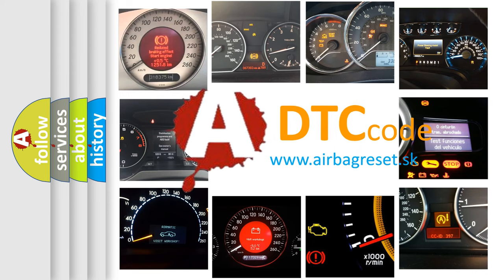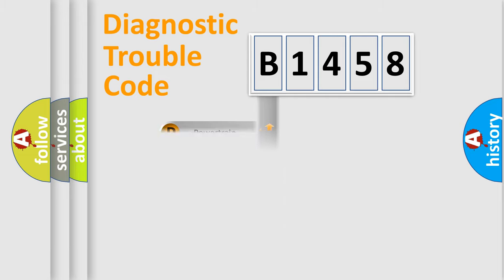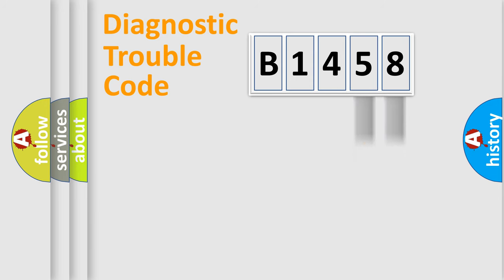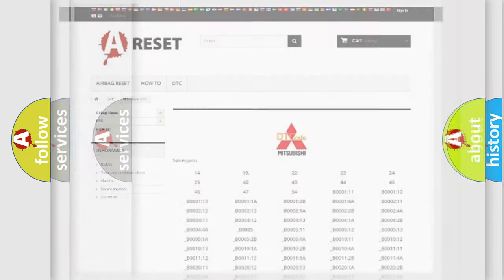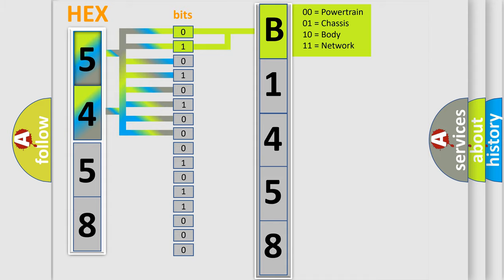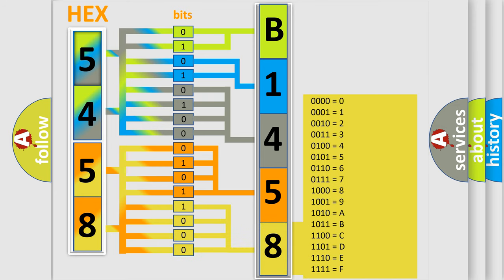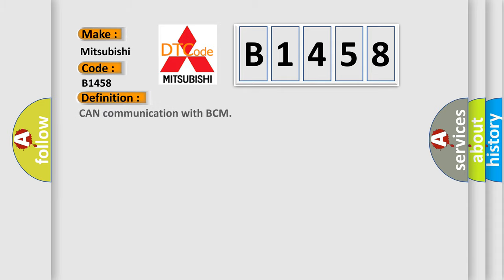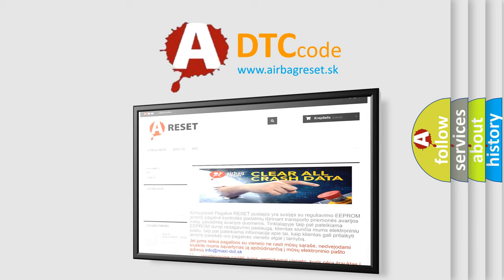DTC Mitsubishi B1458 Short Explanation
Contents:
0:21 Basic DTC analysis according to OBD2 protocol standard.
1:48 Insight into programming
2:58 A diagnostically understandable description of the Diagnostic Trouble Code
3:05 Basic error definition

Make:
Mitsubishi
Code:
B1458
Definition:
CAN communication with BCM
Description:
battery voltage (no map,bottom and top limit) 9…17 Vtime after ignition on 0.5